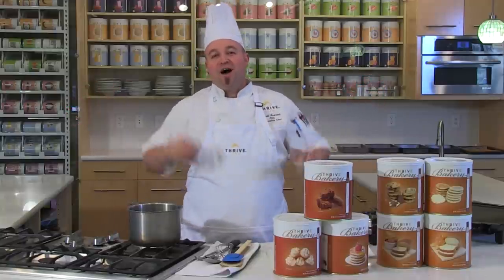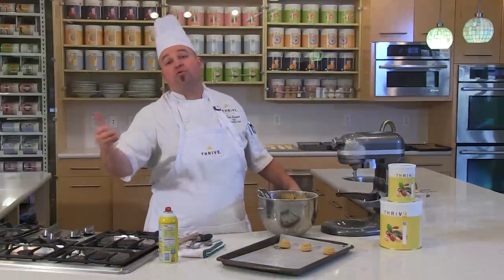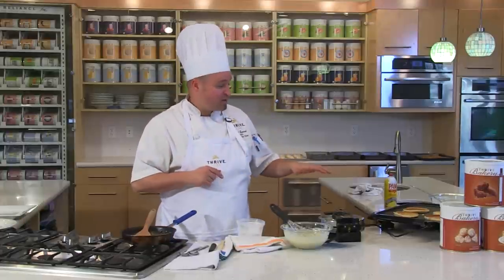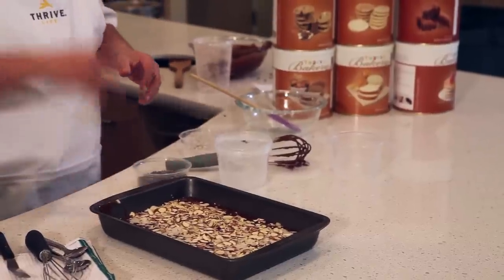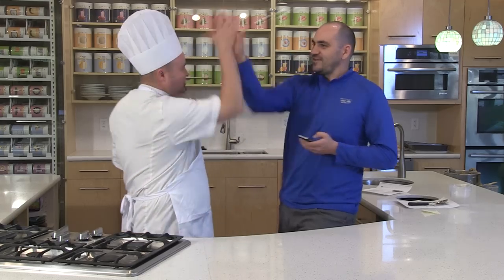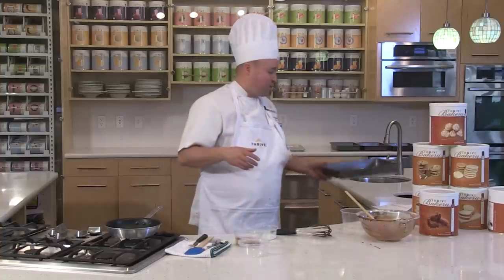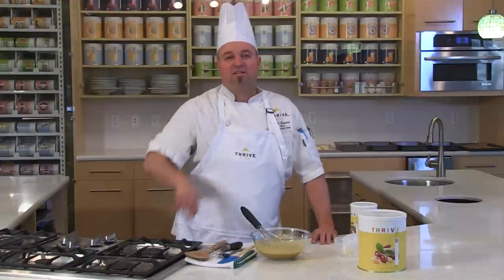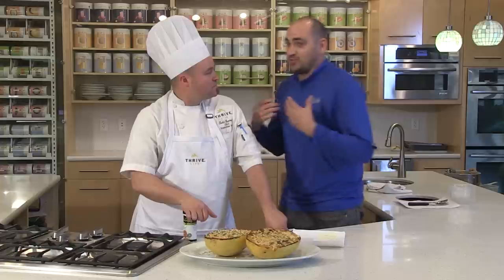Thrive Life: Thrive It Up April 2015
Chef Todd demonstrates the versatility of our new and improved bakery mixes (10 Grain Pancake Mix, Macaroon Cookie Mix, and Fudge Brownie Mix) and introduces us to brand-new THRIVE Peanut Flour in April Thrive It Up!